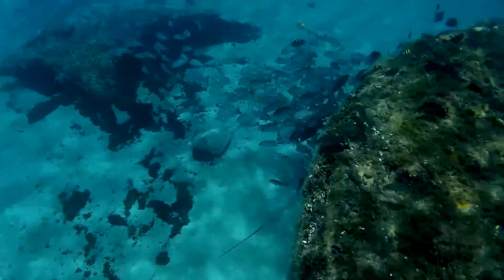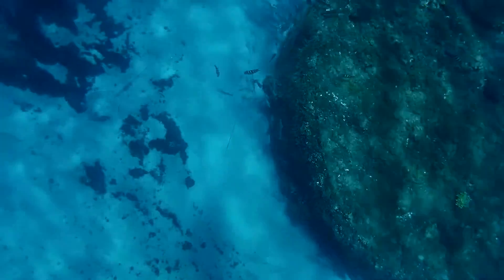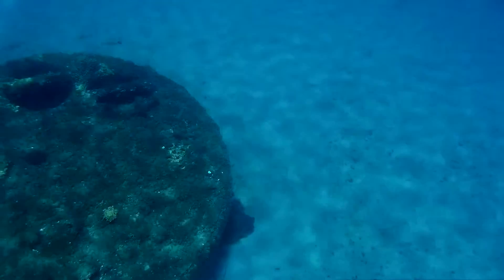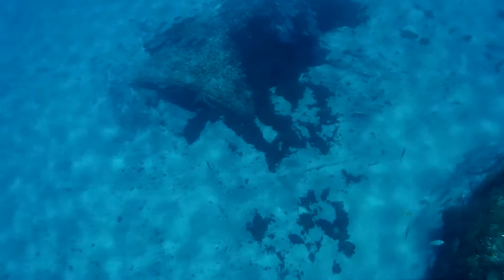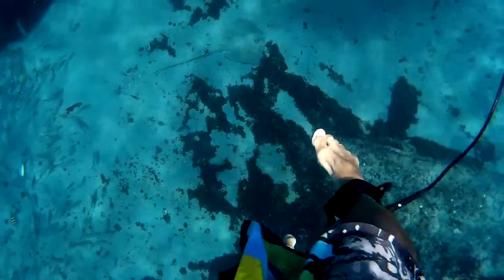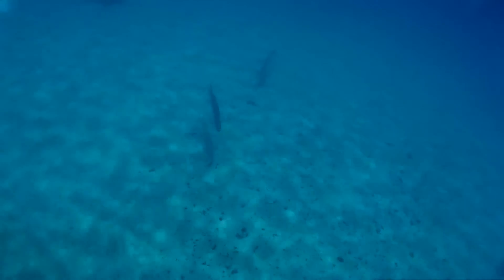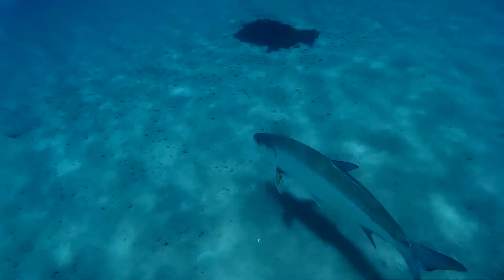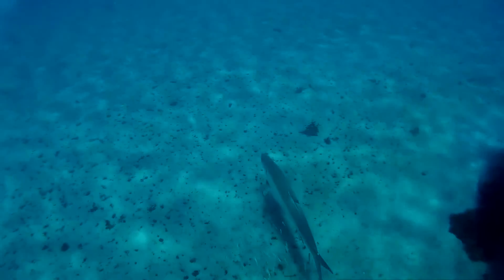The Boiler, Stingrays and Tarpon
The Boiler, Stingrays and Tarpon at the Delray Wreck